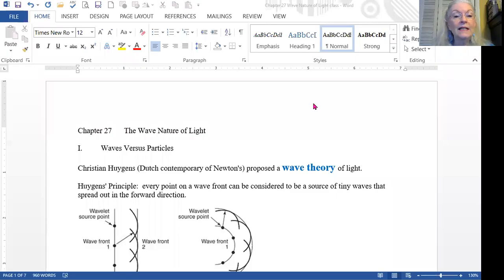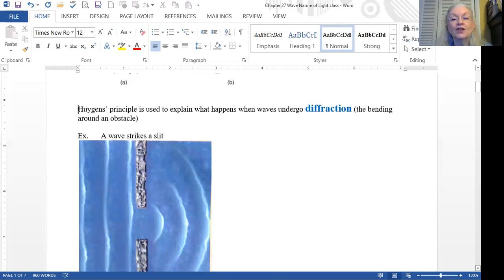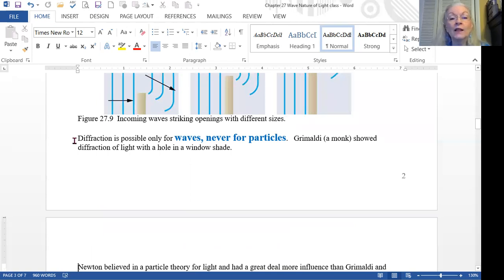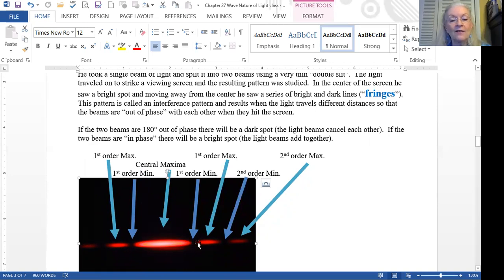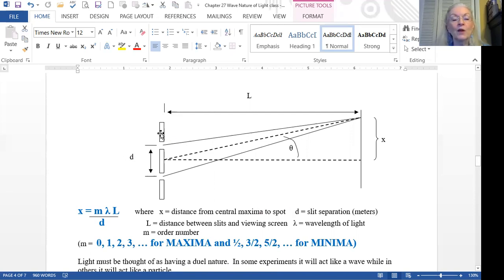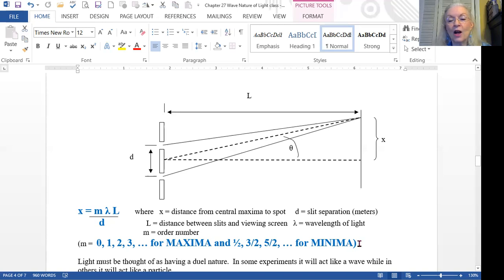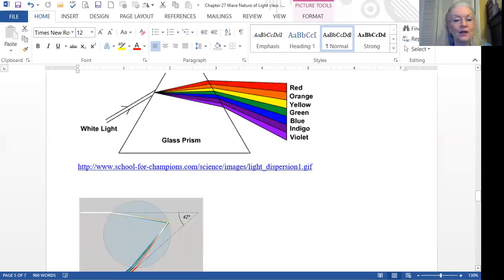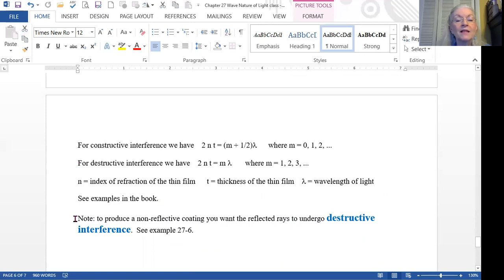Phy Ch27 V1 Wave Nature of Light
Chapter 27 looks at the Young double slit experiment and the wave nature of light.